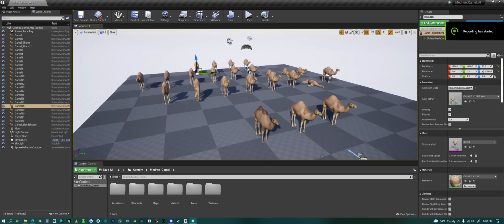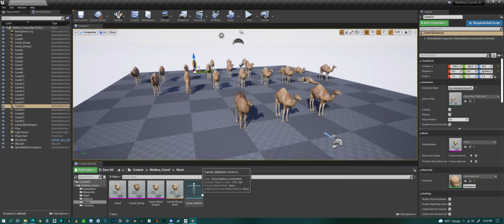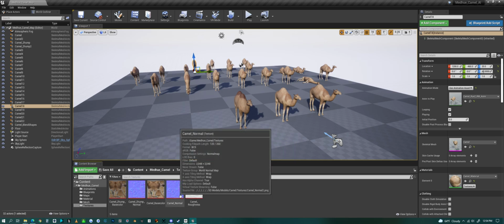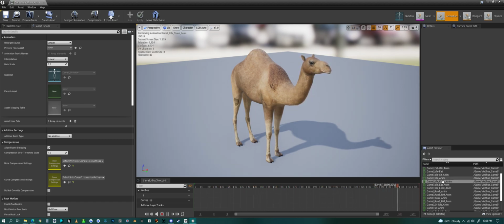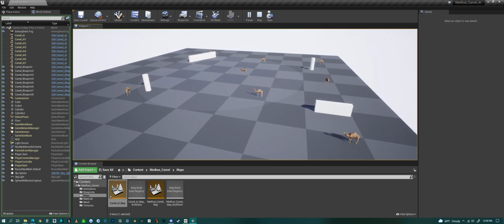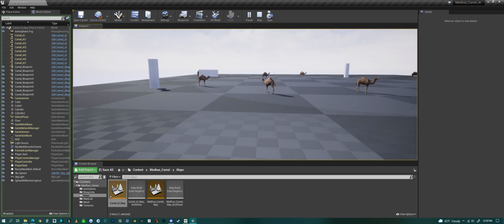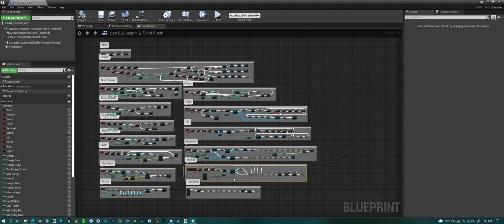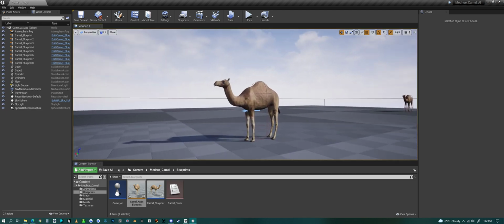Medhue Camel with AI inside of Unreal Engine!!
This video shows off my 3D animated Camel with it's basic AI system for sale on Unreal Engine's Marketplace.